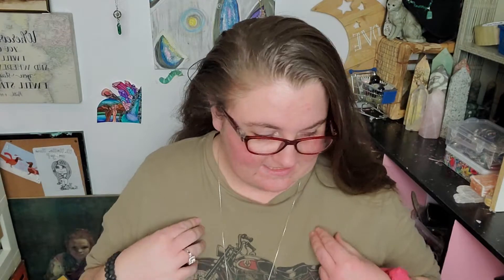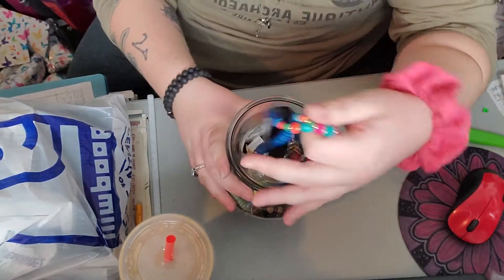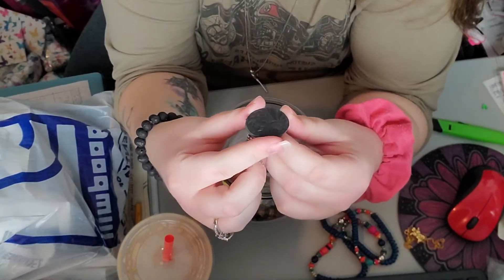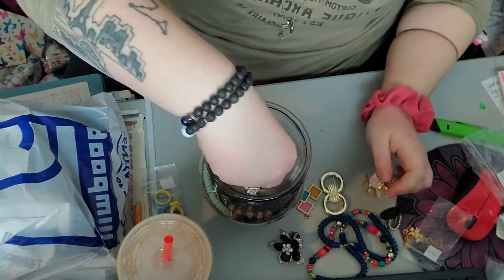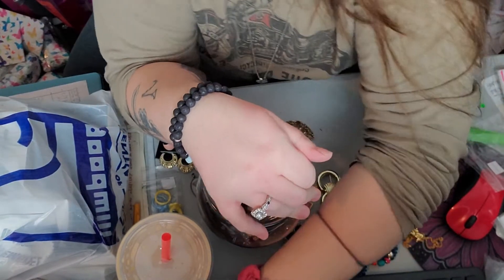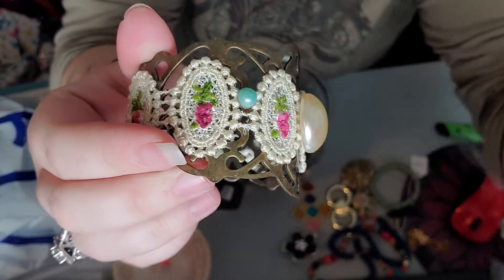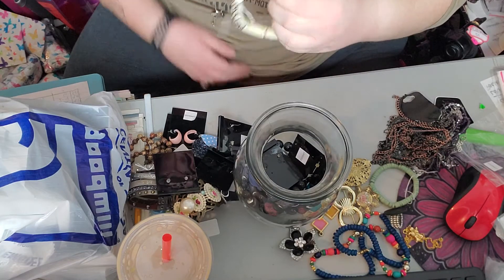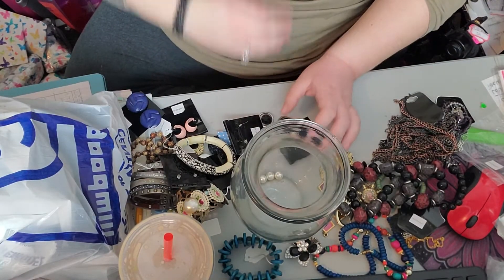Goodwill jewelry jar unboxing! $20 jar was it worth it?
To register to be eligible to bid please send youtube name, real name, shipping address and paypal email to  . Thank you J

Rules for the auction. Bid increments are $1, all invoices are due the 1st of the month. I hold items for up to a month but can ship whenever ready. I bill weekly for items won and add shipping at end of month. Be kind to one another and we wont have a problem. I do not block people unless you relentlessly bully and harass myself or members in my chat. We are a family so please act with kindness and respectfulness to everyone. We are a family and everyone is welcome here. Now lets have some fun and do the thing!

I have a facebook page! All my groups are linked in my page, give me a follow and request to join my groups! I have a community group, buy sell and promote group, and a group for the different reselling challenges I do here on youtube!

Links below this sentence are apart of the amazon affiliate program, and if you choose to click the link and buy something you will be helping support myself and my channel. I love yall so much and thank you for being apart of this journey with me. J

Try personal shopper by prime wardrobe

Create an Amazon business account

Save 50% on your prime membership!